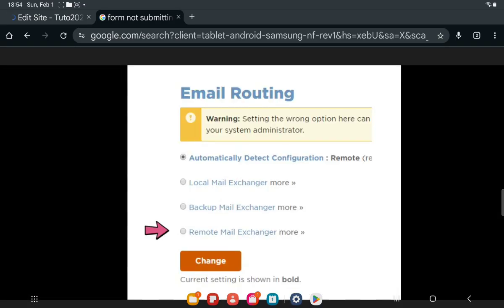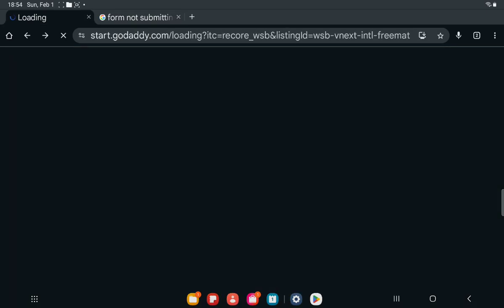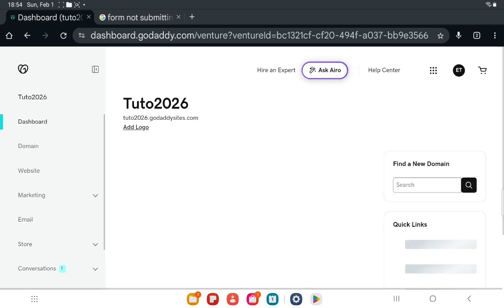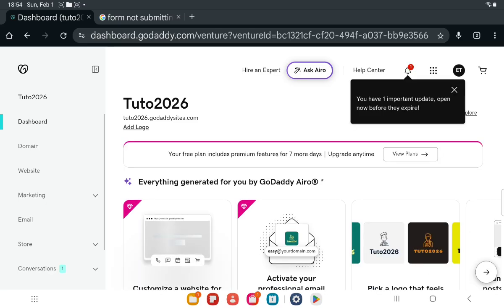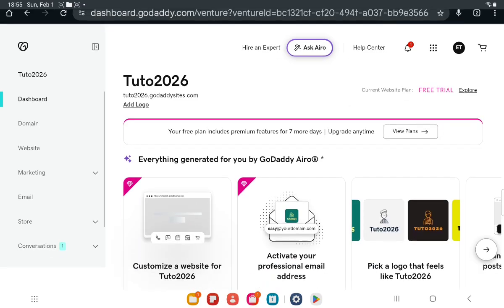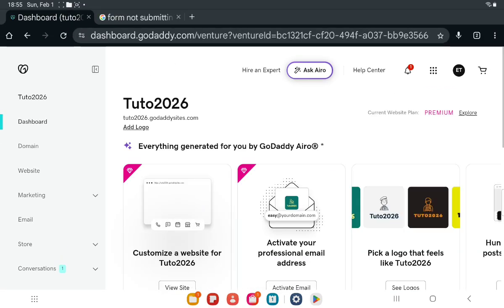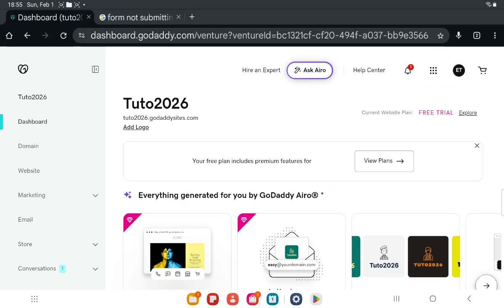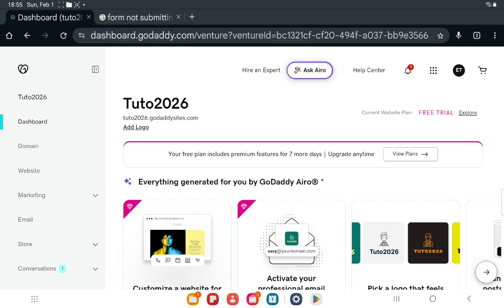How To Fix Form Not Submitting In GoDaddy Website Builder ! Tutorial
Today we talk about fix form not submitting in godaddy website builder,godaddy tutorial,godaddy website builder,form not submitting in godaddy website builder